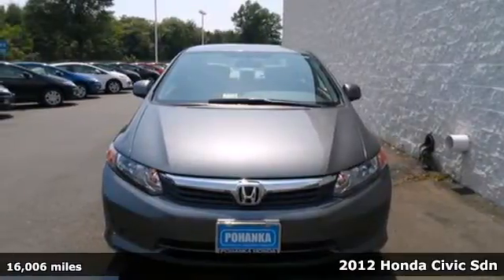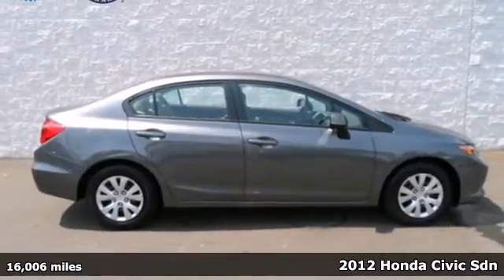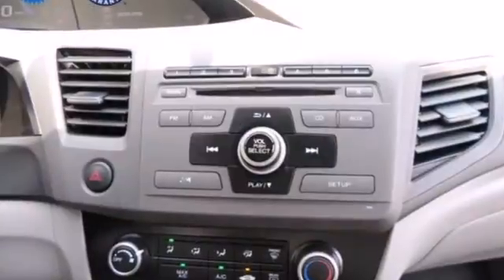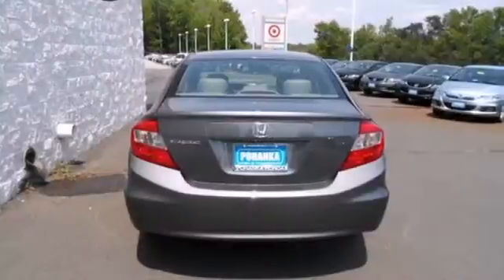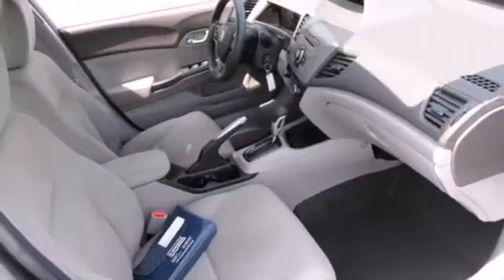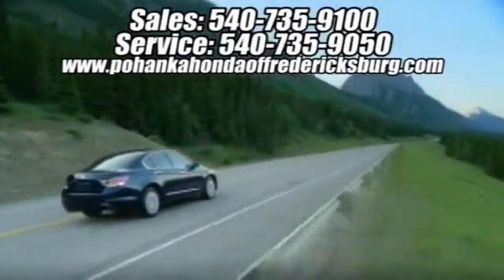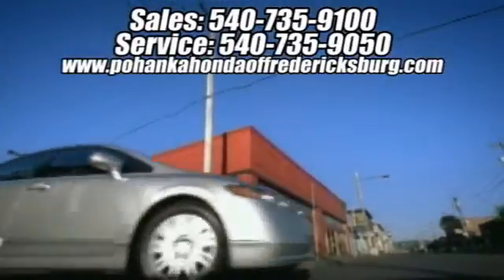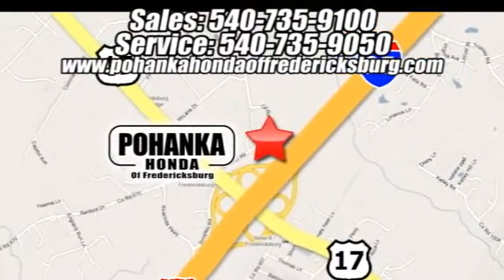2012 Honda Civic Sdn Fredericksburg VA Richmond, VA FDH551482A - SOLD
Year: 2012
Make: Honda
Model: Civic Sdn
Trim: 4dr Auto LX
Engine: 1.8 L 4 Cyl. Cyl.
Color: GREY
Mileage: 16006
Stock #: FDH551482A
Talk about MPG! Only one owner! Compact car giant introduces the all-new 2012 Civic. KBB names the Civic as one of the "Best Family Cars of 2012." Honda Certified Pre-Owned means you not only get the reassurance of a 12mo/12,000 mile limited warranty, but also up to a 7yr/100k mile powertrain warranty, a 150-point inspection/reconditioning, and a complete CARFAX vehicle history report. Technological advances filter outside noise to negligible levels providing solitude from the road. Call us today at to schedule a test drive OR if you don't see what you're looking for we have access to hundreds of pre-owned vehicles that are sure to meet your needs!

Address:
60 South Gateway Drive